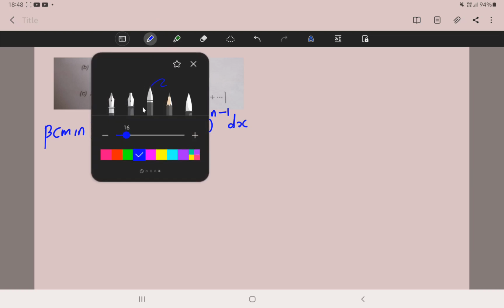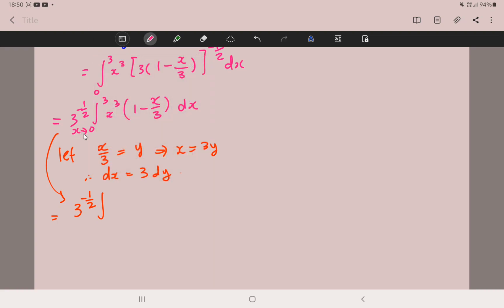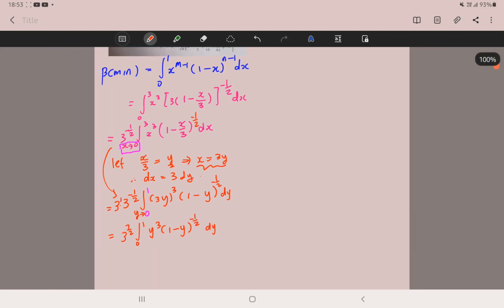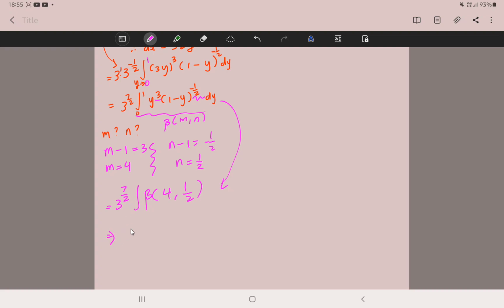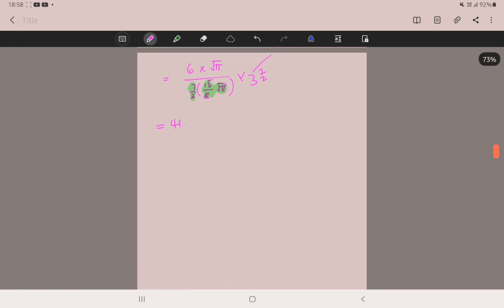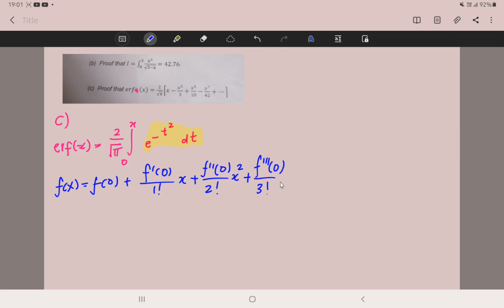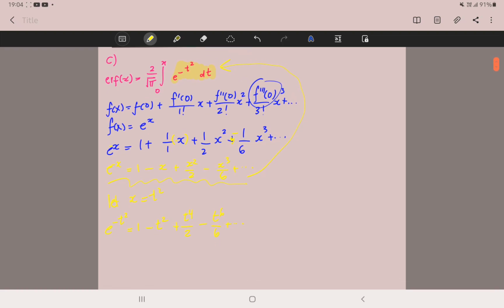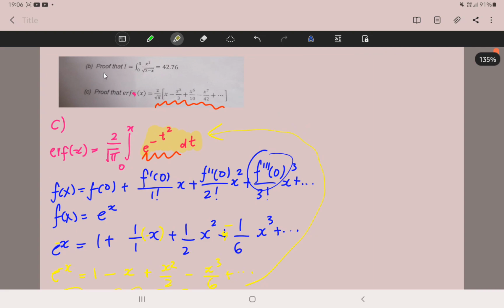Beta and Error Function | Mathematical Method | University Level .